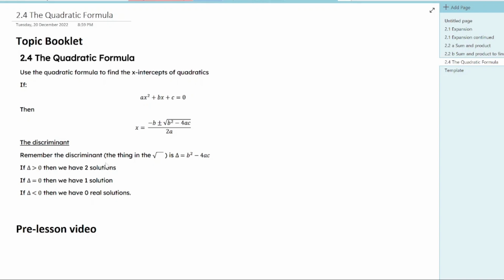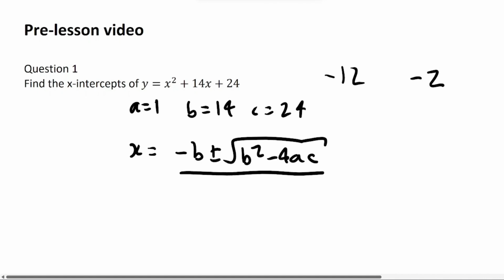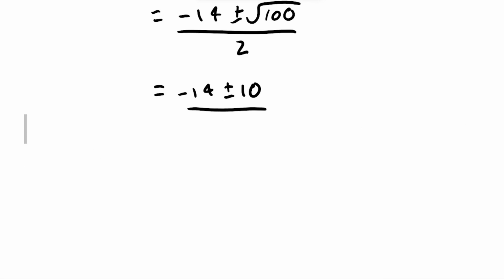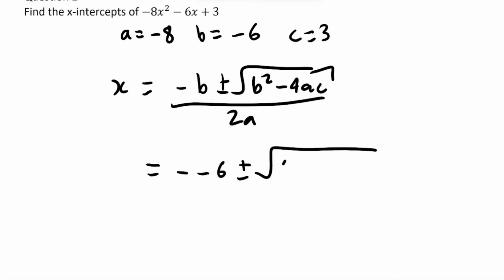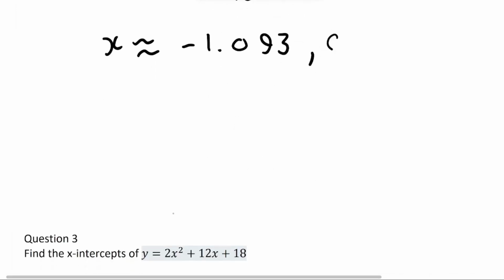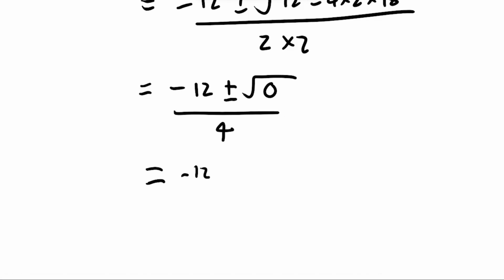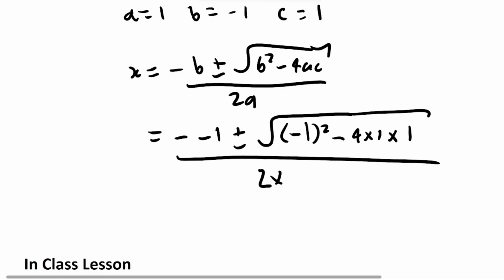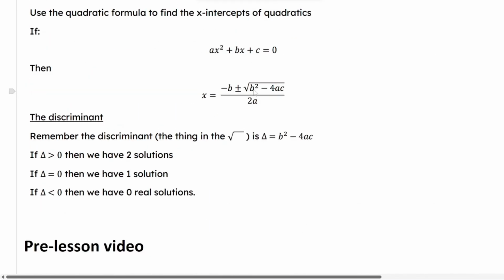11 Mathematical Methods - 2.4 The Quadratic Formula